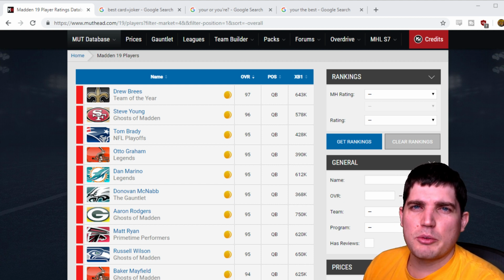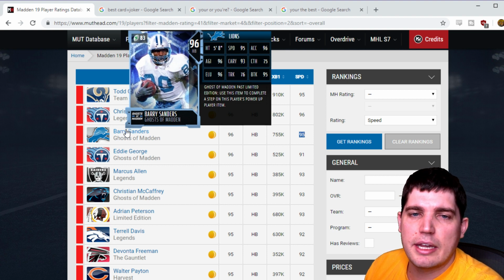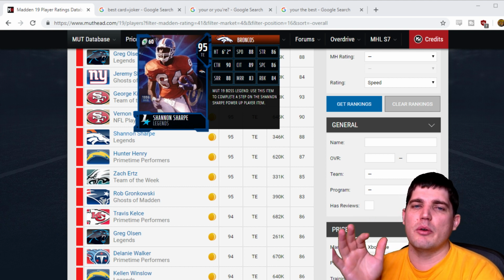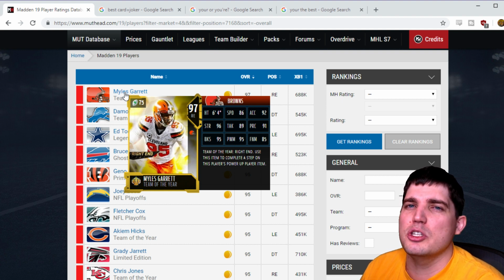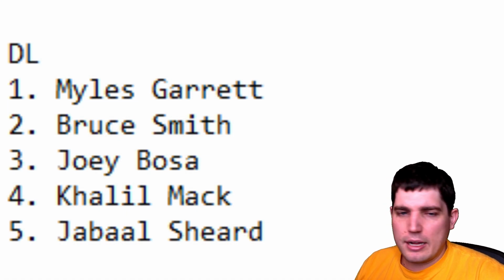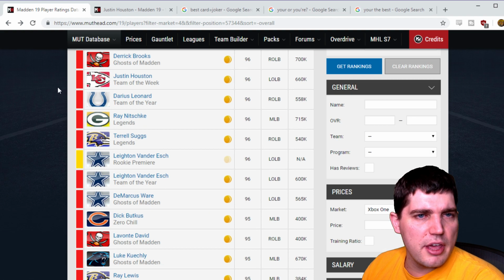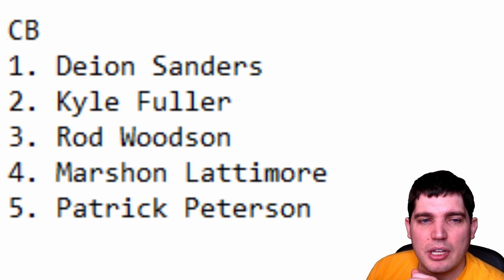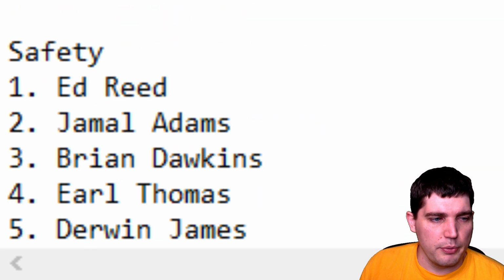The Top 5 Players at Each Position in MUT 19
Today we go through who I think are the top 5 players at each position in MUT 19. Agree or disagree?